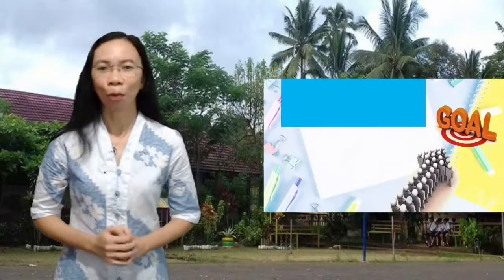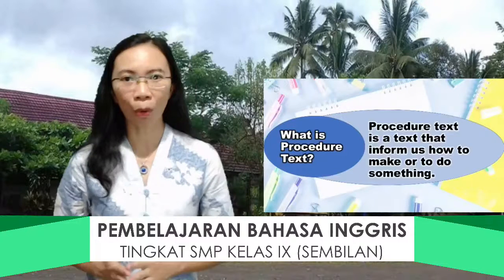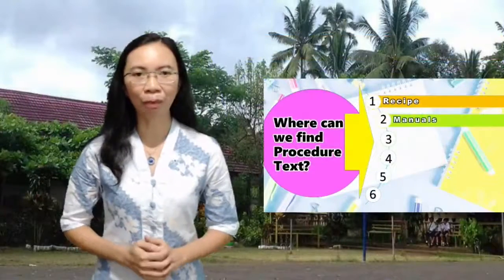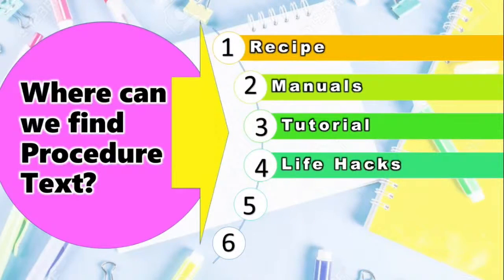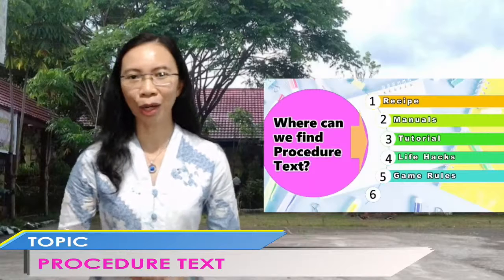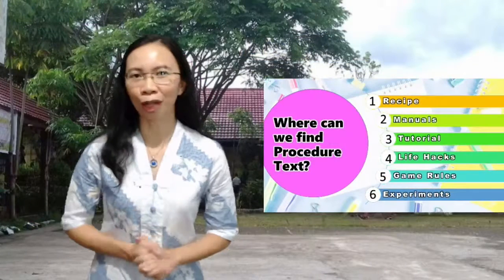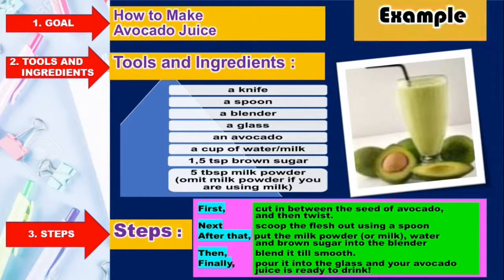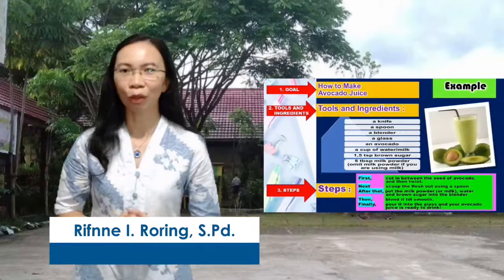Bahasa Inggris Kelas 9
Video Pembelajaran Bahasa Inggris Kelas 9
Oleh: Ibu Rifnne Roring, S.Pd
Guru SMPN 4 Tomohon